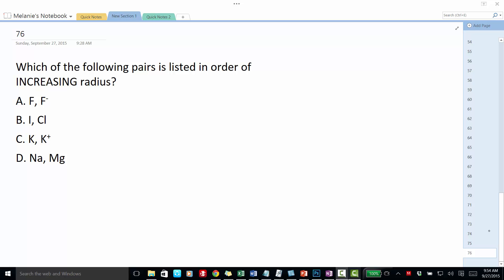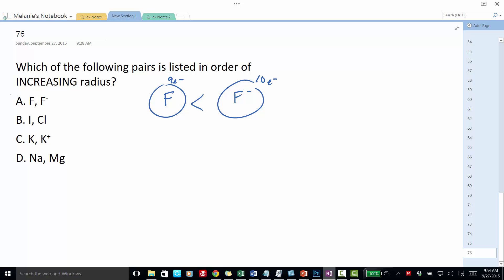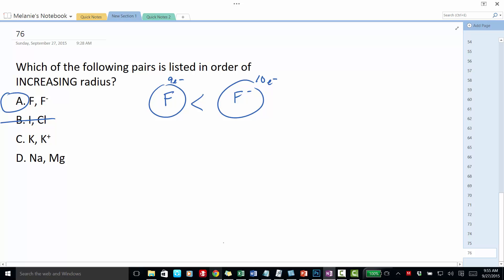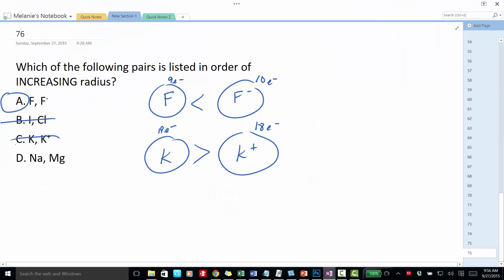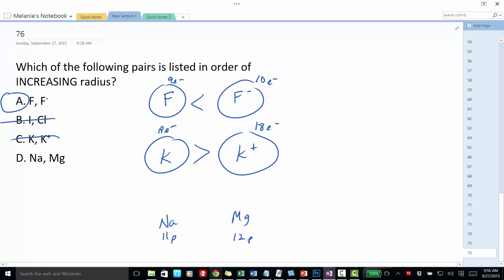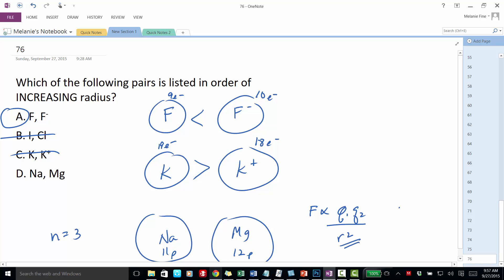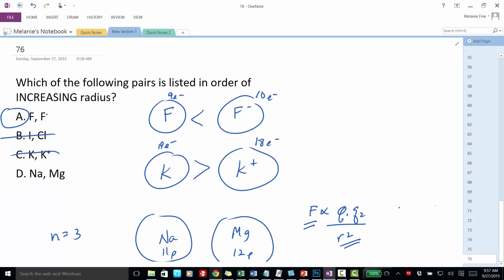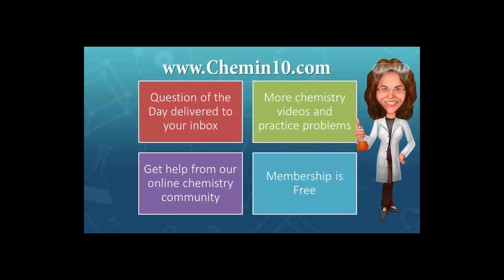Atomic and Ionic Radius Trends in the Periodic Table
The periodic trend in atomic radius.  Atomic radius increases as you go down a group in the Periodic Table because, with each successive period, you are adding an energy level resulting in the outermost electrons being further away from the nucleus.

Today's chemistry question of the day:

Which of the following pairs is listed in order of INCREASING radius?

A. F, F-
B. I, Cl
C. K, K+
D. Na, Mg

to receive the Chemistry Question of the Day delivered to your inbox, as well as more videos and an online chemistry community of like-minded chemistry students!